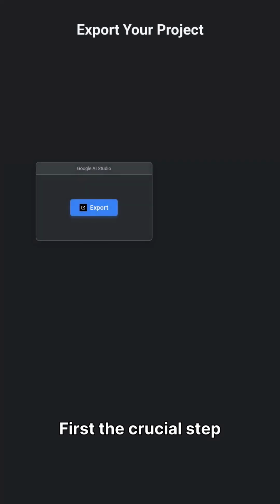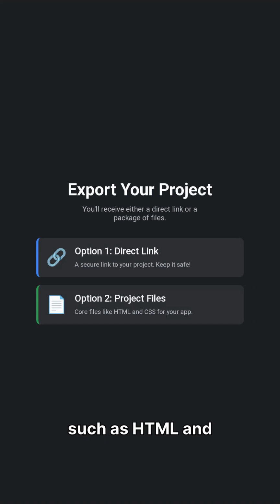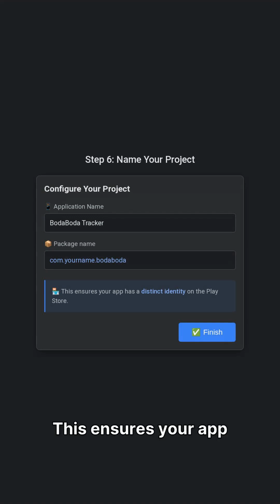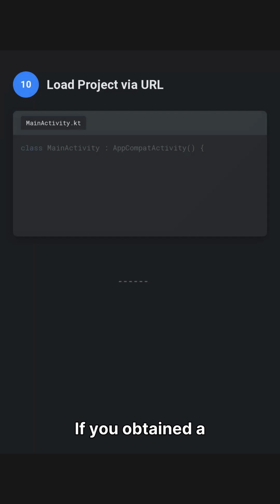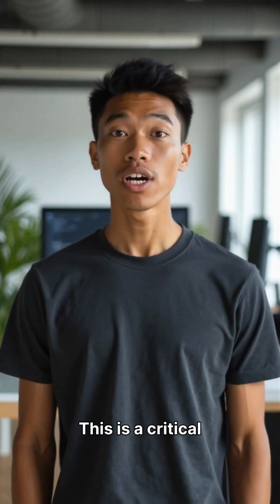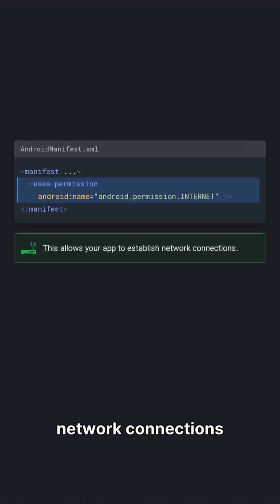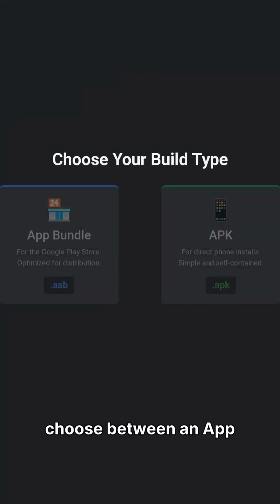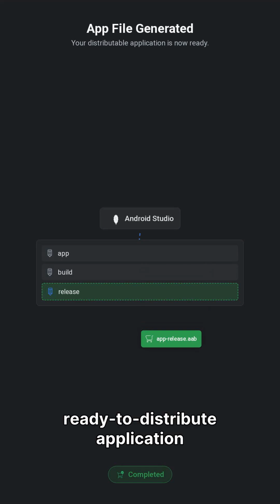How to Integrate Your Mobile App from Google AI Studio to Mobile | The Diaspora Mirror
Learn step-by-step how to integrate your mobile app from Google AI Studio into Mobile App. 🚀 In this tutorial, I’ll walk you through the process slowly and clearly so you can connect your project without confusion.

Perfect for beginners, developers, and anyone trying to launch their first app on mobile.

📲 Watch until the end for tips on uploading, testing, and preparing your app for real users!